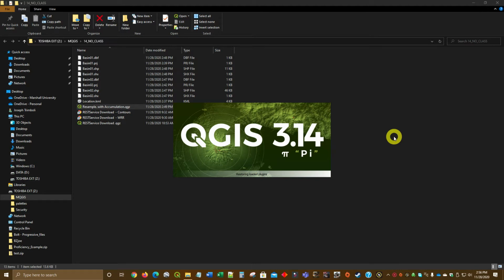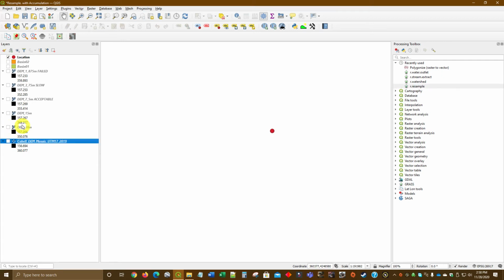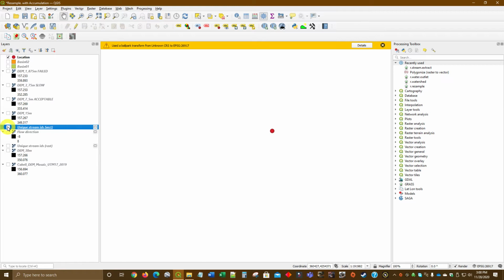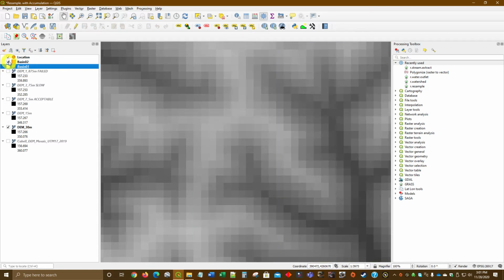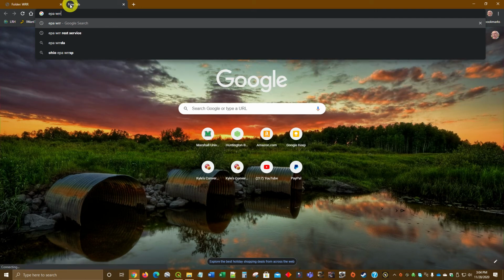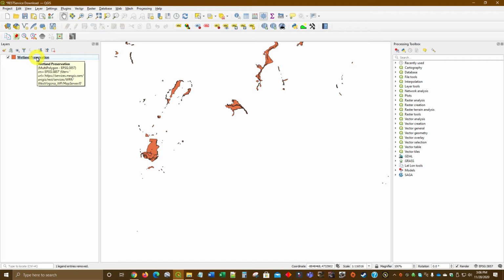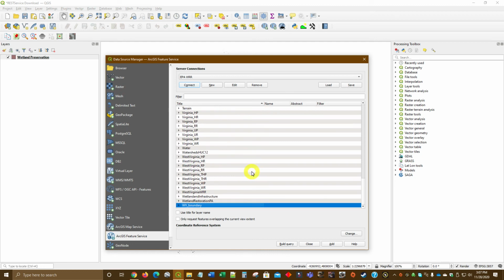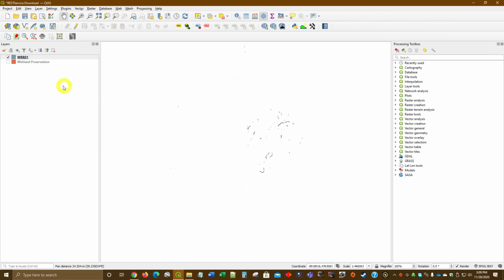Resampling DEM for Streams Extract and REST Service Download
This is a Thanksgiving week extra credit video for QGIS class that covers a couple of items that may be useful for your final project.